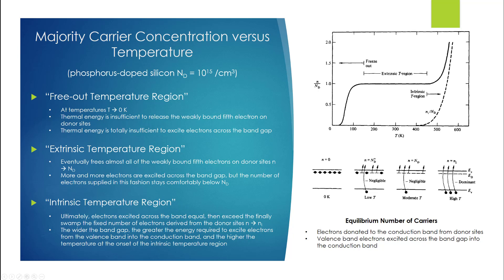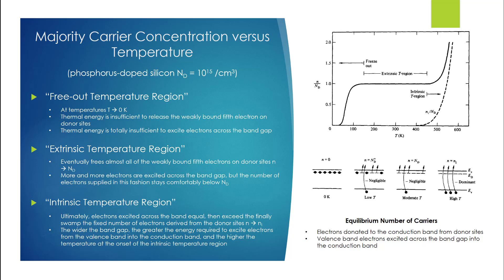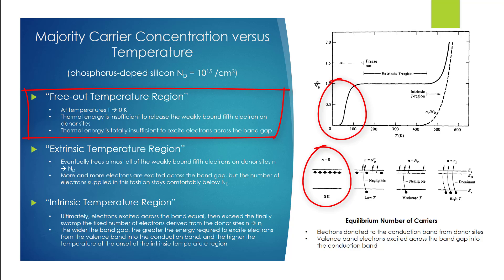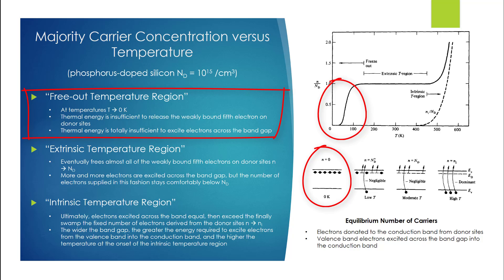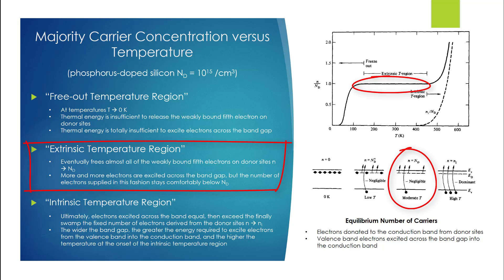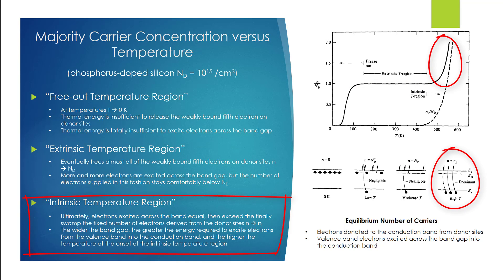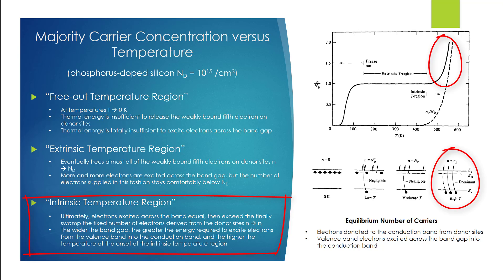Carrier Concentration Temperature Dependence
In this video, we will discuss the carrier concentration’s dependence on ambient temperature.

The top figure shows a typical majority-carrier concentration versus temperature relationship in a phosphorus-doped silicon sample, with ND = 1015 /cm3.

In order to understand the concentration versus temperature dependence, we must know that the equilibrium number of carriers within a material is affected by two separate mechanisms.

The first mechanism is the electrons donated to the conduction band from donor sites. The second mechanism is the valence band electrons excited across the band gap into the conduction band.

At temperatures T  0 K the thermal energy available in the system is insufficient to release the weakly bound fifth electron on donor sites and totally insufficient to excite electrons across the band gap. Hence n = 0 at T = 0 K.

Slightly increasing the material temperature above T = 0 K frees some of the electrons weakly bound to donor sites. Band-to-band excitation, however, remains extremely unlikely, and therefore the number of observed electrons in the freeze-out temperature region equals the number of ionized donor sites – n = ND+.

Continuing to increase the system temperature eventually frees almost all of the weakly bound electrons on donor sites, n approaches ND, and one enters the extrinsic temperature region.

In progressing through the extrinsic temperature region, more and more electrons are excited across the band gap, but the number of electrons supplied in this fashion stays comfortably below ND.

Ultimately, electrons excited across the band gap equal, then exceed and, as shown on the right-hand side of the graph, finally swamp the fixed number of electrons derived from the donor sites.

As a practical note, it should be pointed out that the wider the band gap, the greater the energy required to excite electrons from the valence band into the conduction band, and the higher the temperature at the onset of the intrinsic temperature region.

For this reason, silicon devices can operate at higher temperatures than germanium devices,  about 200°C at maximum for silicon devices versus about 100°C at maximum for germanium devices. Galium Arsenide devices can operate at even higher temperatures than silicon devices.